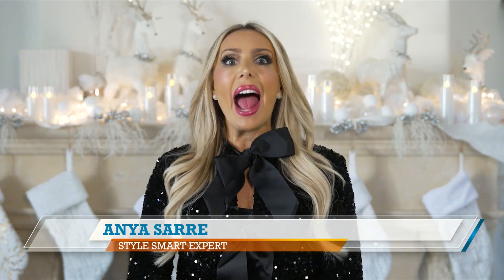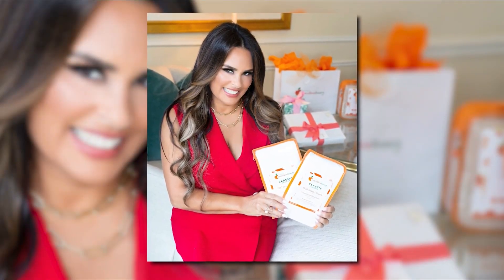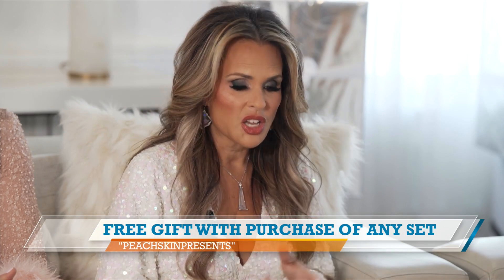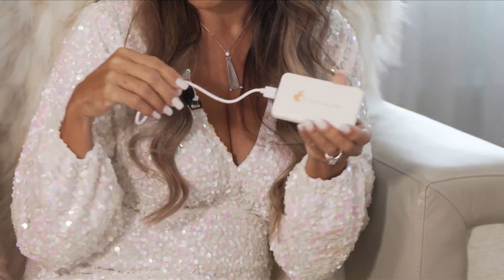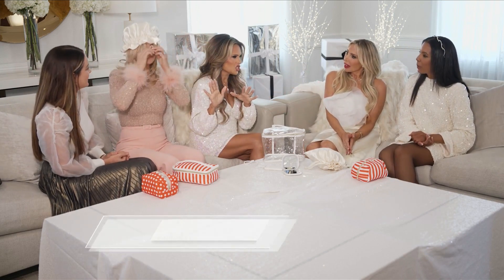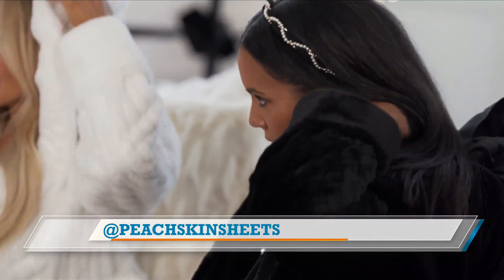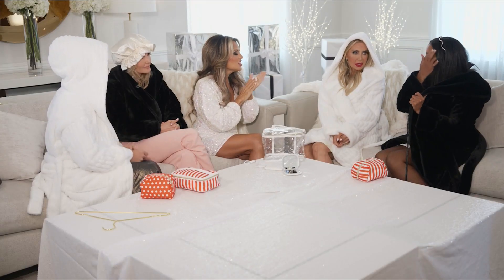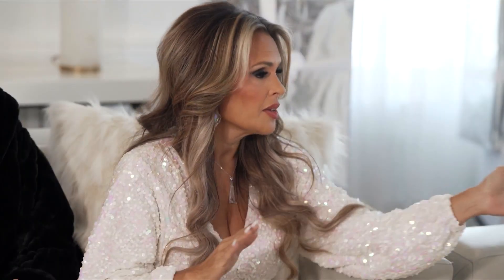Central Valley Today!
nexstar peach sheets